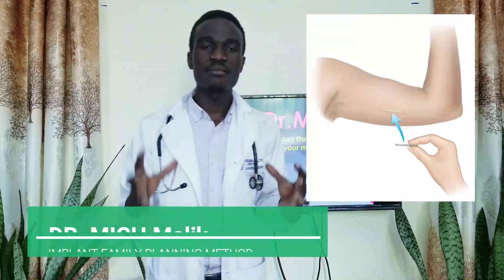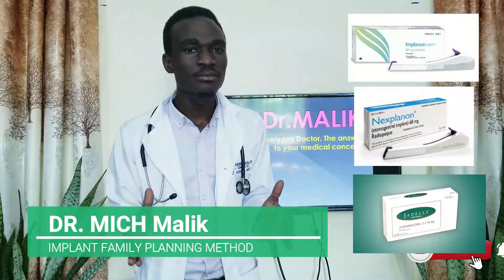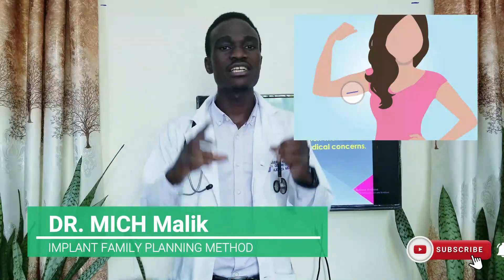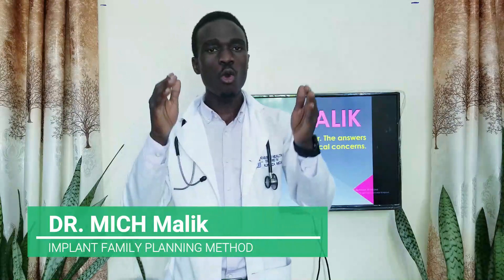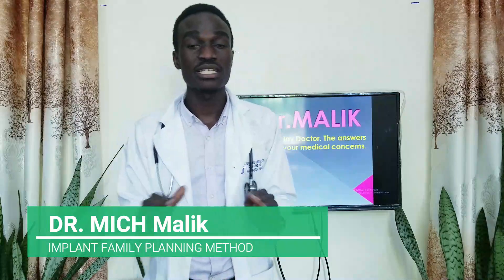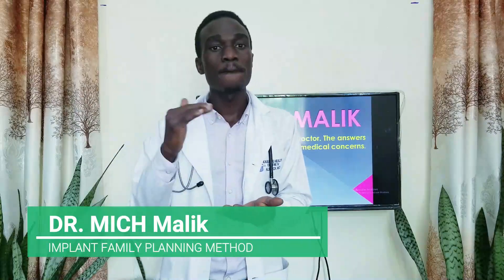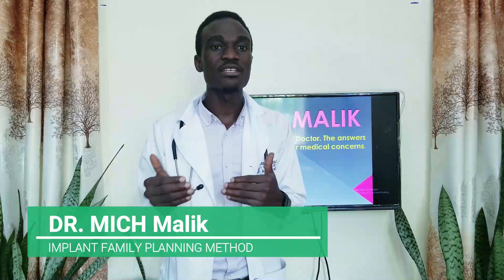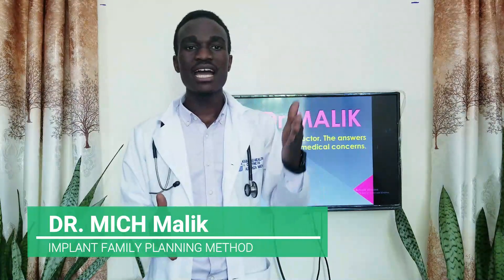Implant Birth control: What you need to know ( Family planning ).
A series of events called the menstrual cycle happens about once every month to prepare a woman's body for pregnancy. Changing levels of natural chemicals in the bloodstream, called hormones, control these events. The reproductive organs affected by these hormones include the vagina, cervix, uterus, fallopian tubes, and ovaries. The ovaries produce two main hormones called estrogen and progesterone. As the level of estrogen begins to rise, it causes the normally thick mucus inside the cervix to thin out. Estrogen also triggers other hormones to cause one of the ovaries to release an egg. This process is called ovulation. If a woman has sex during this time, a man's reproductive cells, called sperm, can pass through the thinner mucus to fertilize an egg. In the uterus, estrogen causes the lining to thicken, which prepares it to receive a fertilized egg. Rising progesterone levels cause glands in the lining to release fluid that feeds the fertilized egg. Progesterone also causes the thinned out mucus in the cervix to become thick again, which prevents sperm from passing through. If an egg hasn't been fertilized, the levels of both estrogen and progesterone begin to fall. This drop in hormone levels causes menstruation, a process where the uterus sheds its inner tissue lining and blood through the vagina. A progestin implant is a form of birth control or contraception. It prevents pregnancy for up to three years. The device is implanted under the skin in a woman's upper arm. A progestin implant is a matchstick size, flexible plastic rod containing a progesterone-like hormone called progestin. It's designed to be able to show up on x-rays. The implant continually releases progestin in the body. High progestin levels help prevent the body from releasing other hormones that cause ovulation. Without ovulation, there is no egg available for fertilization, so a woman can't get pregnant. A second way progestin prevents pregnancy involves its effect on the mucus in the cervix. High progestin levels keep the mucus in the cervix thick enough so sperm can't get through it. A third-way progestin prevents pregnancy involves its influence on the lining of the uterus. In contrast to natural progesterone, progestin is slightly different chemically. Over time, it makes the uterine lining thinner instead of thicker. As a result, if fertilization of an egg does take place, the lining may be too thin for it to stay in the uterus, so it passes out of the body with the next menstrual period. A doctor can insert a progestin implant during an office visit. To do this, the doctor will make two marks with a sterile marker. One for the insertion site and a second mark used as a direction guide during insertion. Then the insertion area will be cleaned with an antiseptic and numbed with a local anesthetic. Next, the doctor will use a special applicator to puncture the skin with a hollow needle containing the implant and slide it beneath the skin. Finally, the needle will be removed, leaving the implant behind. After the implant is placed, the doctor will ensure proper placement by feeling for both ends of the implant under the skin. Although the implant can be removed sooner, it must be removed after three years. A doctor can replace it with a new implant at that time. If pregnancy is suspected, it's important for a woman to see her health care provider. The implant may need to be removed. A progestin implant is over 99% effective at preventing pregnancy. This means less than 1 out of 100 women will become pregnant each year using this form of birth control. For more information on any type of birth control, talk to your health care provider.